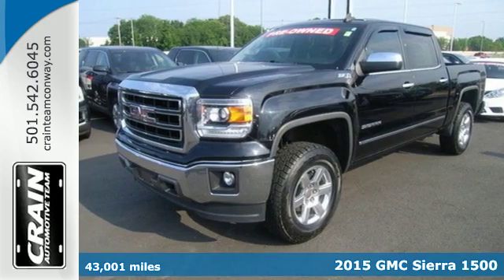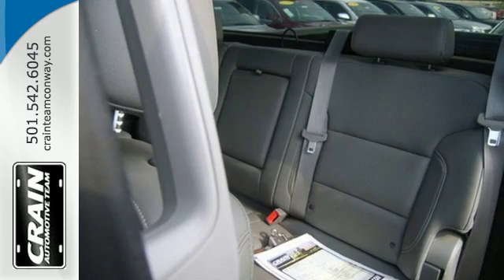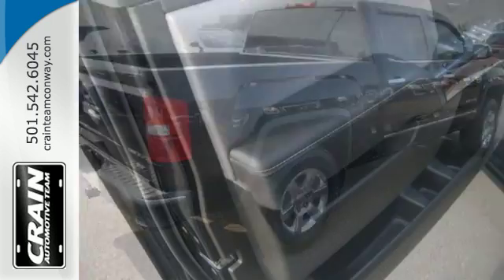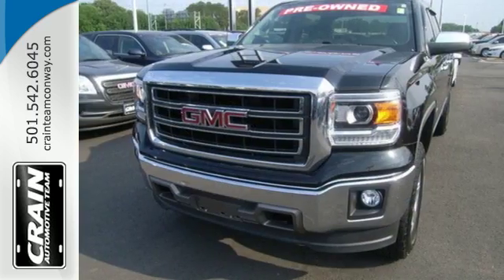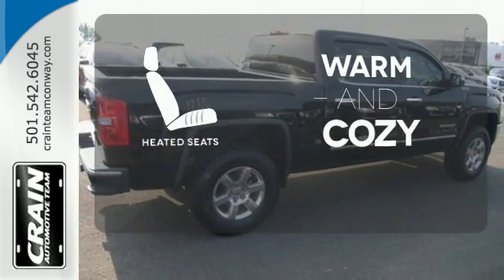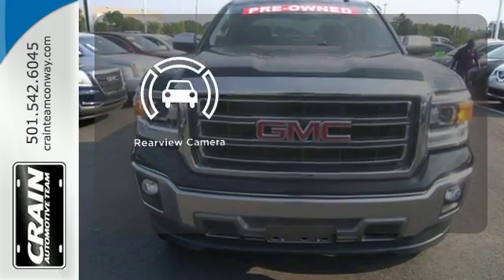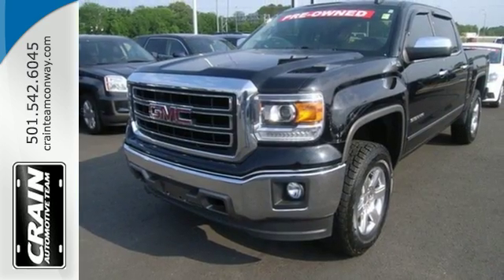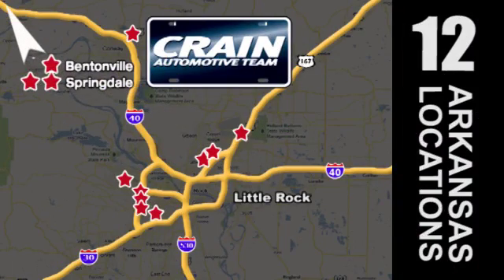Used 2015 GMC Sierra 1500 Conway AR Little Rock, AR 7GT9816A - SOLD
Year: 2015
Make: GMC
Model: Sierra 1500
Trim: SLT
Transmission: Automatic
Color: BLACK
Mileage: 43001
Stock #: 7GT9816A
VIN: 3GTU2VEC6FG278790
Check out this gently-used 2015 GMC Sierra 1500 we recently got in. There's a level of quality and refinement in this GMC Sierra 1500 that you won't find in your average vehicle. Want to brave the road less traveled? You'll have the 4WD capabilities to do it with this vehicle. Based on the superb condition of this vehicle, along with the options and color, this GMC Sierra 1500 SLT is sure to sell fast. More information about the 2015 GMC Sierra 1500: The 2015 GMC Sierra 1500 lineup comprises a set of pickups aimed at a wide range of uses, from personal transportation to purpose-built tow rigs, farm or ranch haulers, or off-road machines. With three cab styles, two bed lengths, three engines, 2-wheel and 4-wheel drive versions, and various trim levels from spartan to lavish, the Sierra lineup offers something for all. Top-of-the-line Denali models remain the choice of more discerning truck shoppers, with luxurious interiors and the full set of features of a premium SUV. The Sierra is a quiet truck, thanks to a host of sound-deadening additions like triple-sealed doors and aerodynamic measures. The Sierra's refined engines are strong yet fuel-efficient. GM boasts that models with the V6 have towing ratings of up to 7,600 pounds, which is hundreds of pounds more than a comparable Ford F-150 or Ram 1500. Also, the Sierra 1500 might have some of the lowest maintenance costs among pickups because of its 4-wheel disc brakes with Duralife rotors, which GM claims will last twice as long as conventional brake rotors. Strengths of this model include innovative cargo solutions, upgraded connectivity and entertainment systems, quiet, stylish cabins, and Strong, efficient engines Every new and pre-owned vehicle is backed by the Crain Commitment, including our 100% low price guarantee, a 100 hour love it or leave it exchange policy, and a 100 year 100,000 mile warranty. The Crain Team's Got 'Em!

Address:
1003 North Museum Road